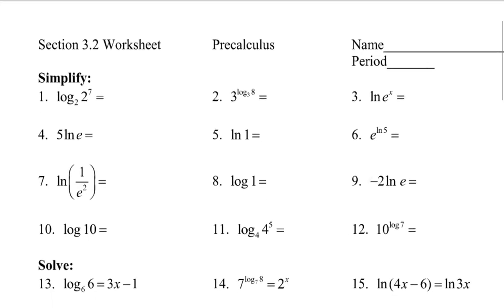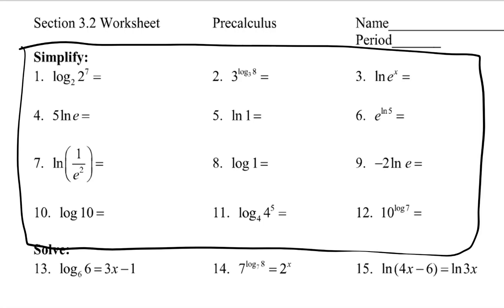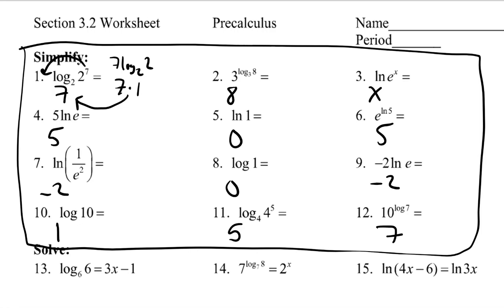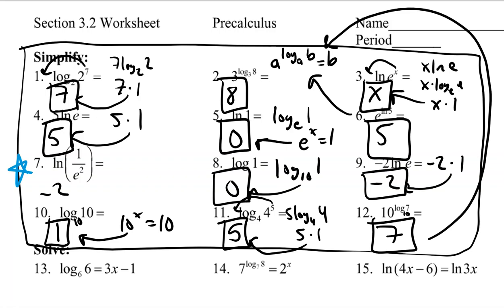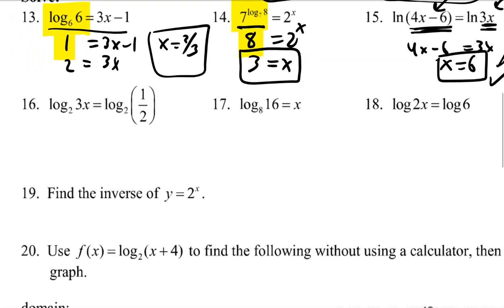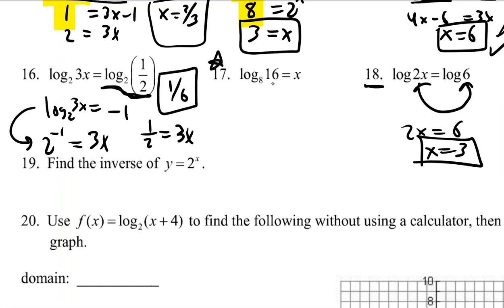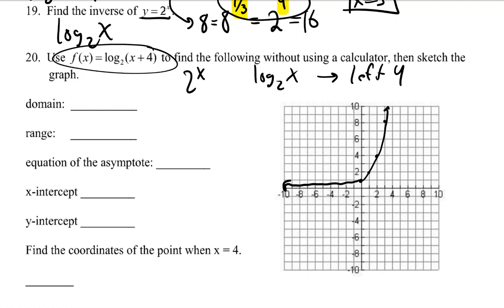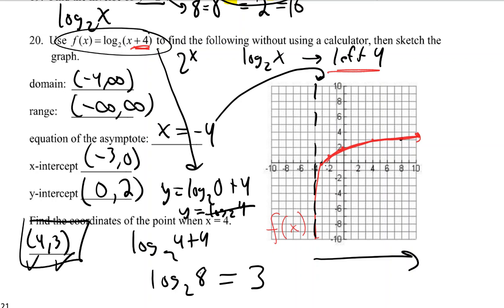Precal - 3.2 Worksheet 1